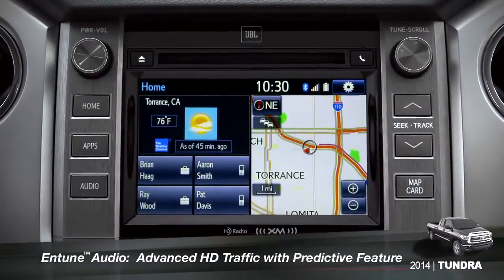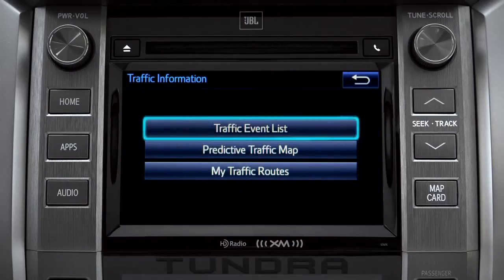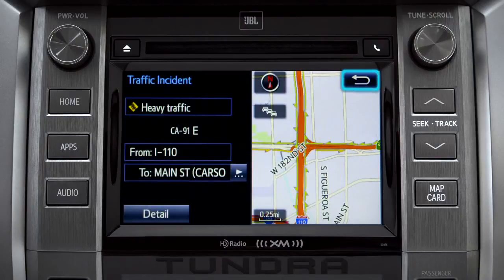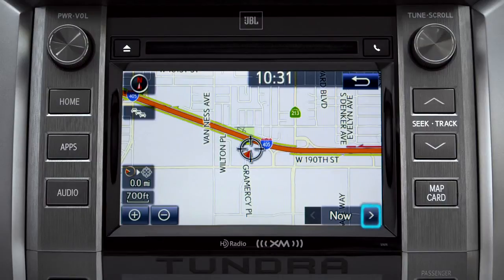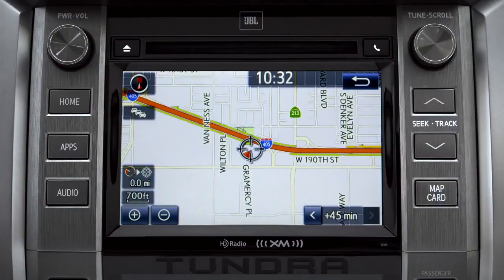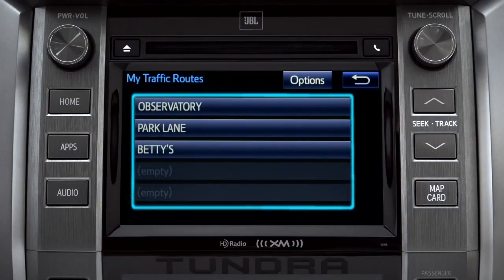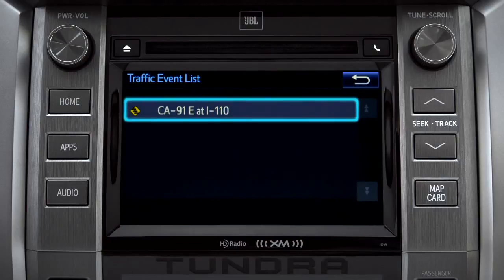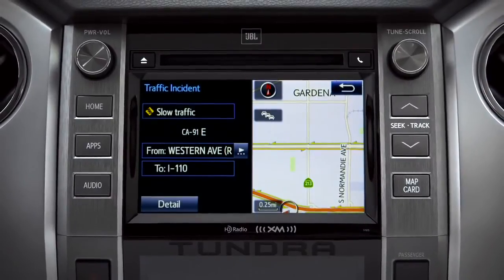Tundra How To Entune™ Advanced HD Traffic With Predictive Feature 2014 Toyota Tundra